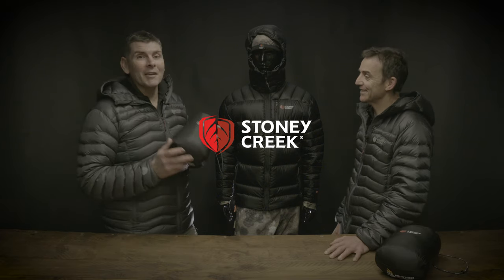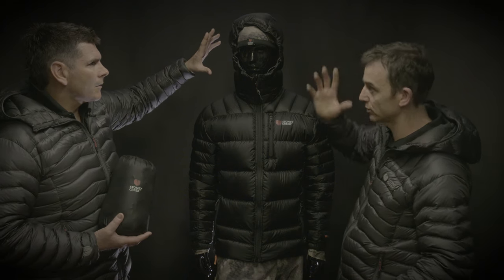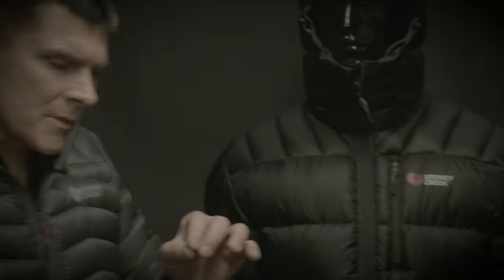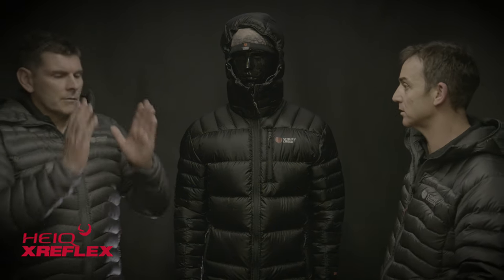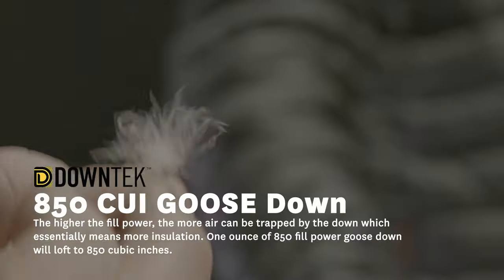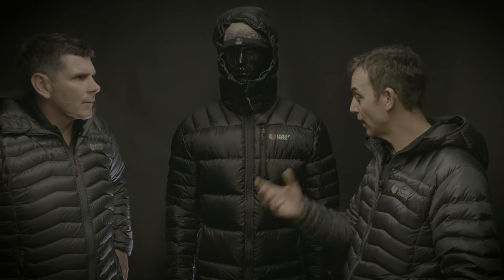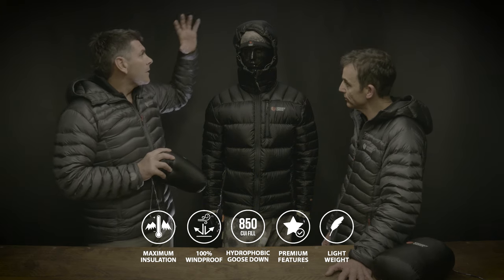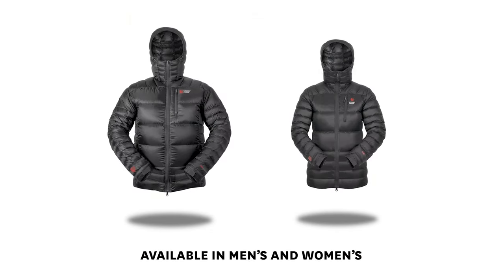Stoney Creek TECH TALK (EXTENDED VERSION) - The Ignitor Jacket - Ultra Lightweight Static Insulation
Looking for an ultra-light insulation layer for your backcountry alpine expeditions?  If so, then Brent & Kerry chat through the performance features of our latest STATIC Insulation Layer - The Ignitor Jacket.

Designed for the most discerning adventurer, the Ignitor Jacket is our most technologically advanced insulation layer offering maximum core warmth and minimum weight in static conditions. Ideal for those big alpine expeditions where you will be spending plenty of time behind the glass in extremely cold climates. At only 516grams (Men's Size L), it is our lightest static insulation jacket, ideal for the expedition hunter or outdoorsman who is conscious of overall pack weight but not wanting to make any sacrifice on performance or peace of mind crucial warmth.

 Available in both Men's and Womens.